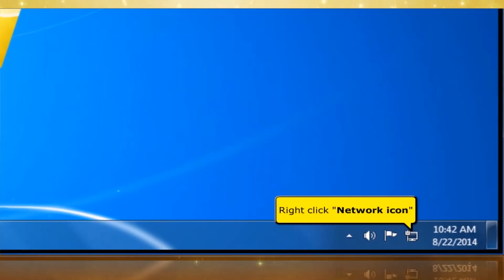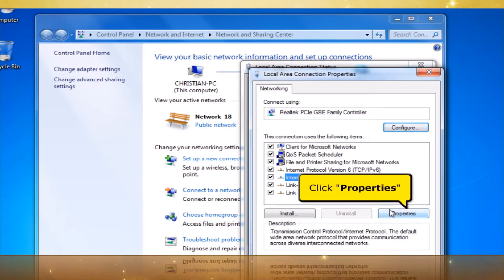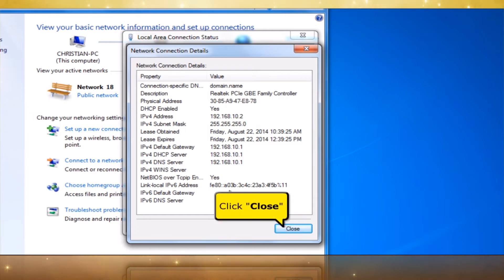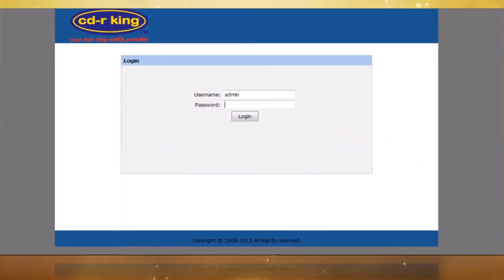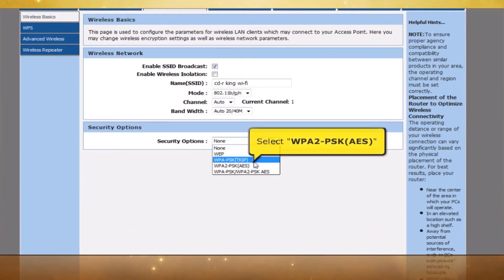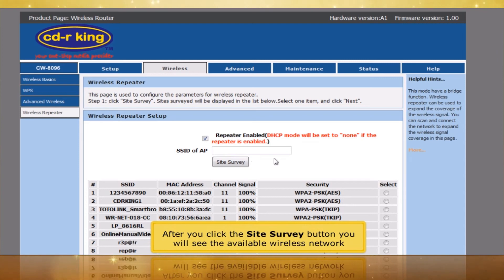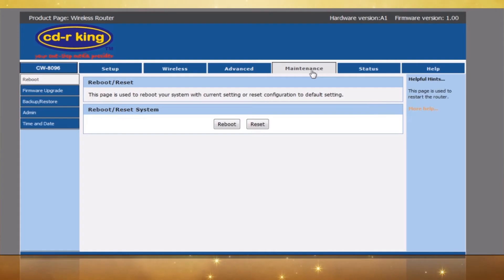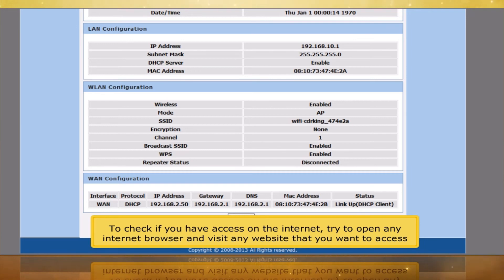150mbps Wireless-N AP Router (WR-NET-052-CC) Windows 7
Procedure on how to configured Repeater Function of 150mbps Wireless-N AP Router (WR-NET-052-CC) using Windows 7